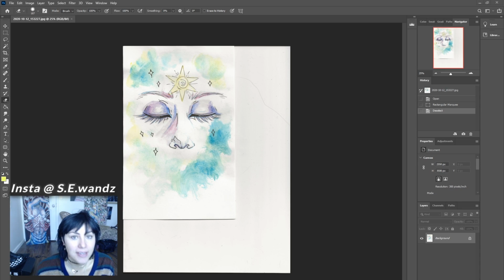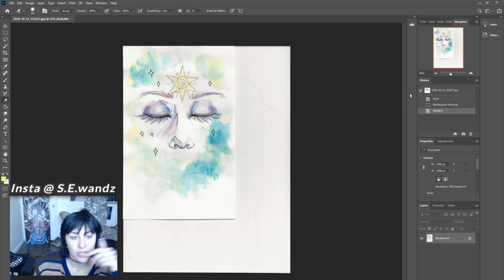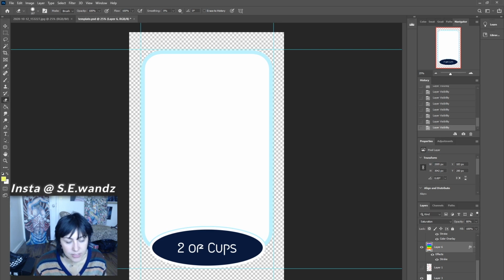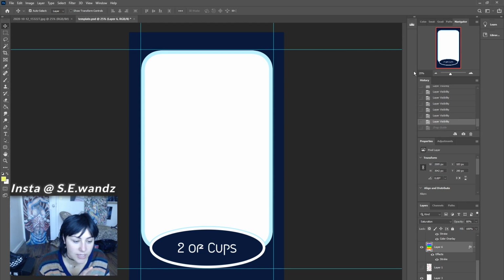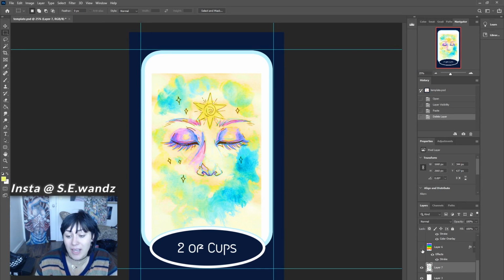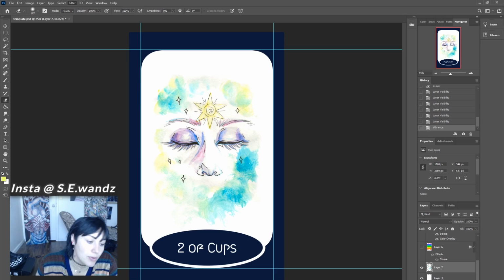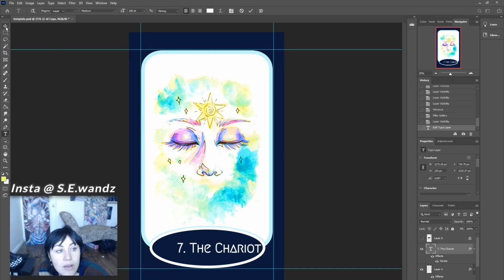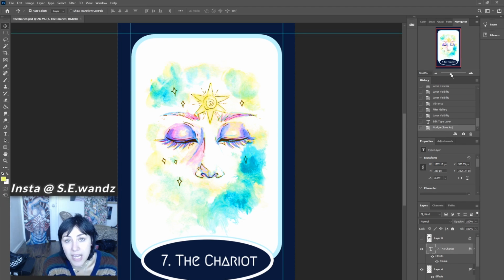Designing A Tarot Card. Tutorial!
Today I show you guys how to take a traditional drawing and turn it into a tarot design ready for print!